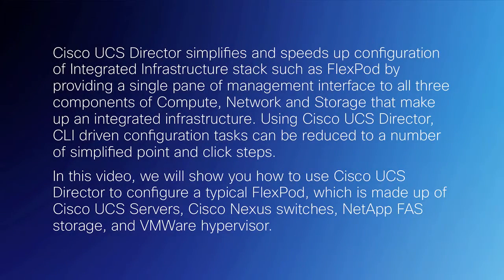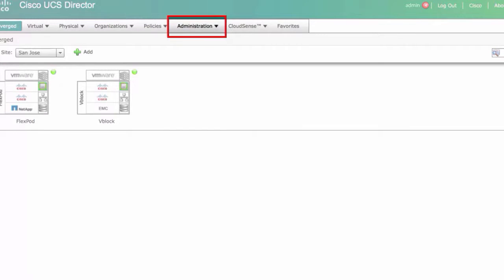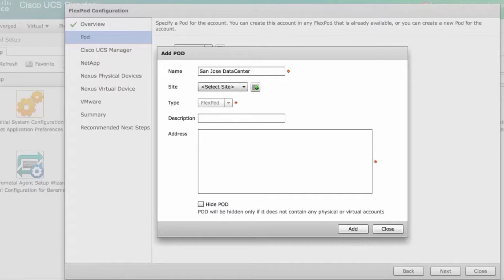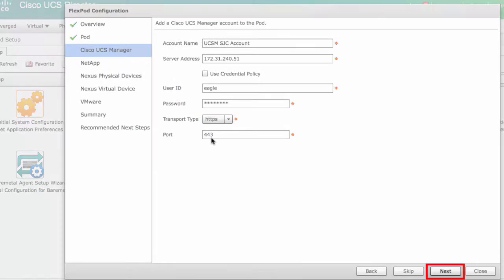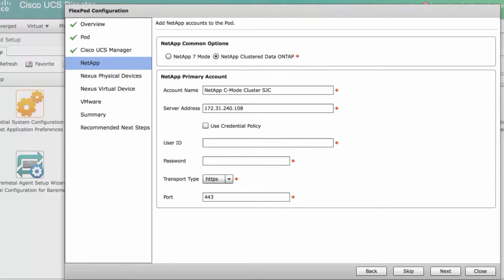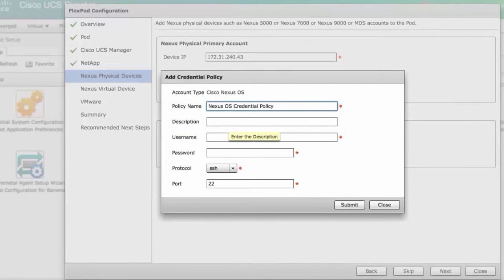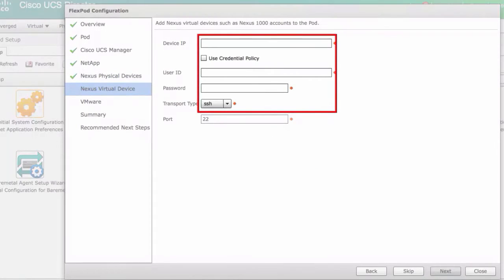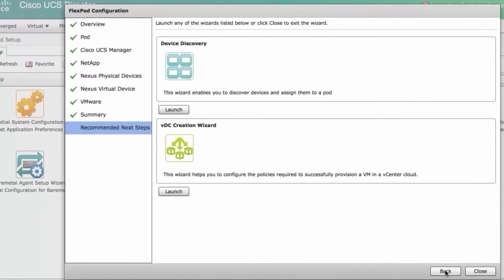Cisco UCS Director Flexpod Configuration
This video shows you how to configure Cisco UCS Director Flexpod